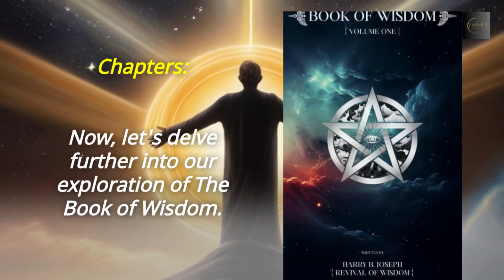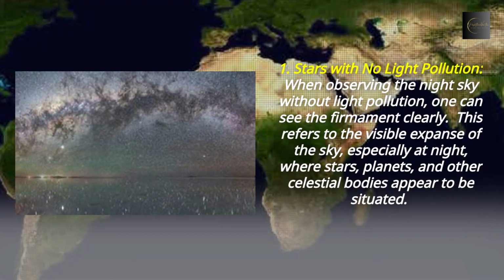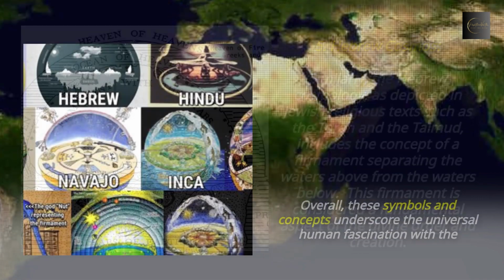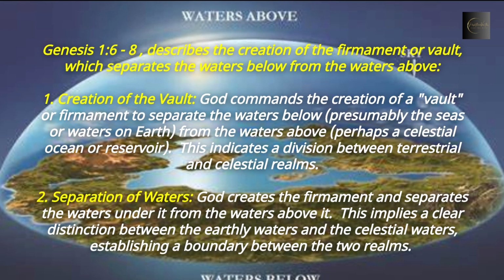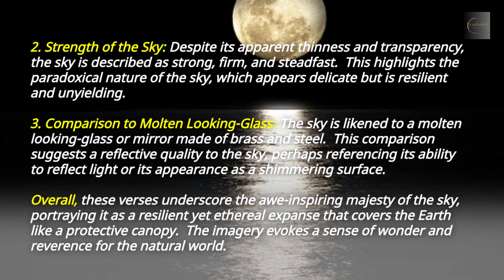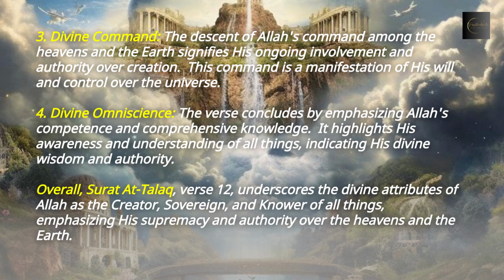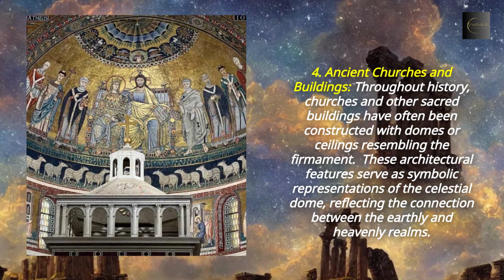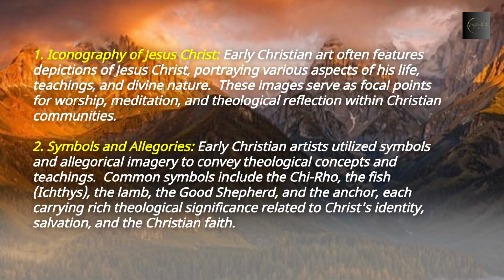Unlock the Secret: The Book of Wisdom by Harry B. Joseph - Part 16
In Part 16 of our journey through "The Book of Wisdom" by Harry B. Joseph, we delved into Chapters 41, 42, and 43, exploring the fascinating topics of Flat Earth, the Firmament, and Early Christian Art depicting the Firmament.

Join us as we uncover the profound insights and timeless teachings embedded in these chapters.
From the symbolism of the Royal Arch of Freemasonry to the significance of domes in ancient churches, we unravel the deeper meanings behind these concepts.

Discover the ancient wisdom that sheds light on our understanding of the universe, spirituality, and the mysteries of existence.

If you're intrigued by what you've learned in this video, consider diving deeper into "The Book of Wisdom" by purchasing your own copy.

Support the Author and Us
If you want to explore the teachings of "The Book of Wisdom" further, click the link below to purchase your own copy and support the author, Harry B. Joseph.
Your purchase not only helps the author but also allows you to follow along with our video series more closely.

🔗 Purchase the Book: Support the author and get your own copy of "The Book of Wisdom" by Harry B. Joseph to explore these teachings alongside our video series.

🔗 Join the Real University to gain an understanding of reality: Join the Eternal University

📺 Previous Parts: Make sure to watch the previous parts of this video series for a comprehensive understanding.

☕ Support Positive Vortex: If you enjoy our content and would like to support us, consider buying us a coffee.

Thank you for joining us, and we look forward to continuing this exploration together in Part 17!